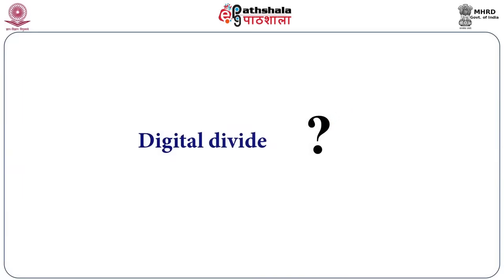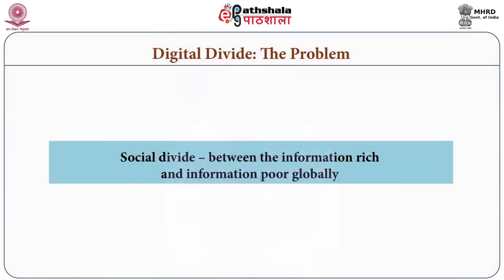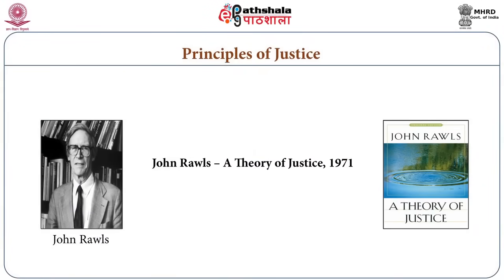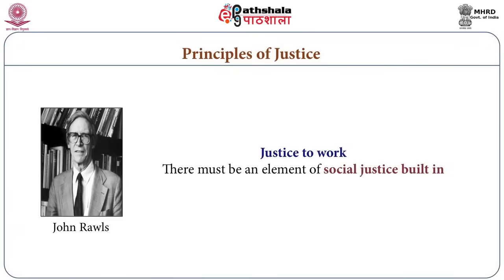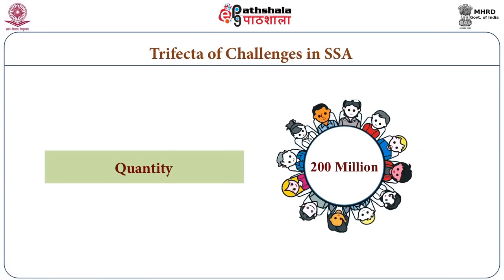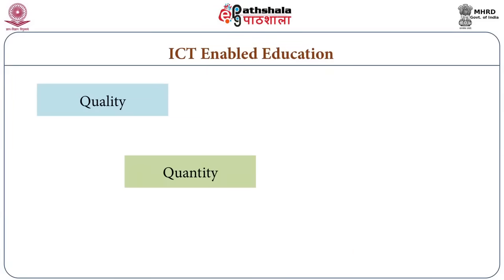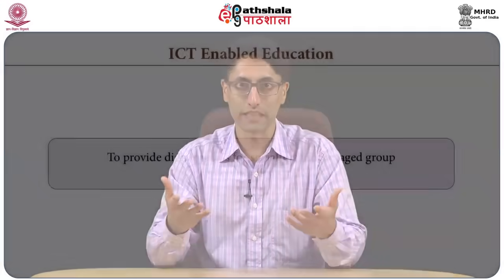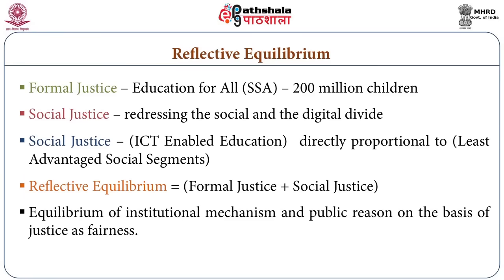Digital Divide: Theory, Policy and Practice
This lecture examines the digital divide and its theory, policy and practice. It deals with the reality of lack of ICT access to sections of society, the challenges and principles of justice.